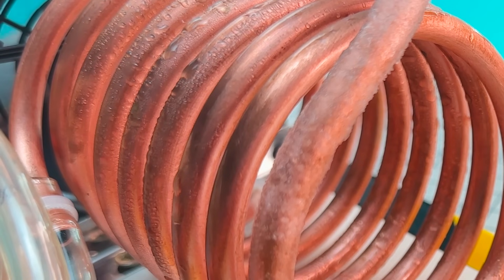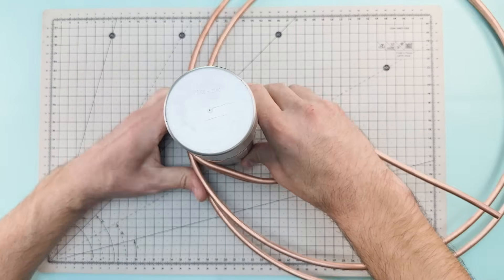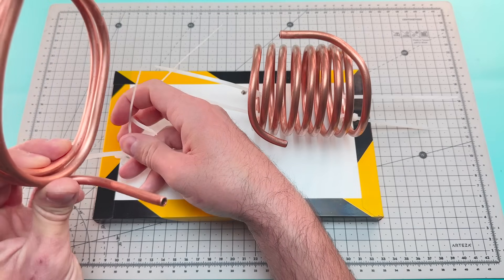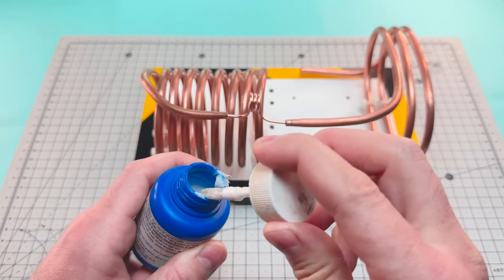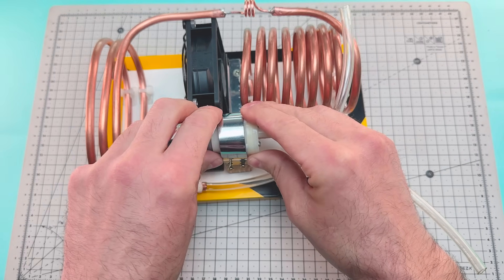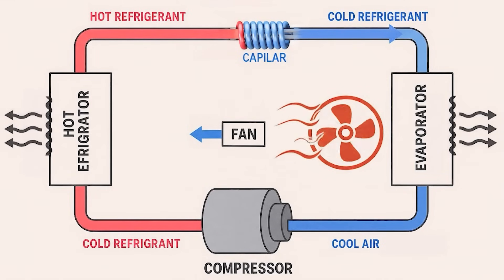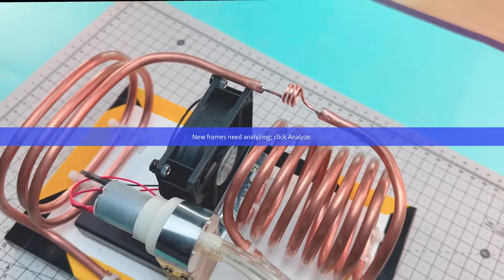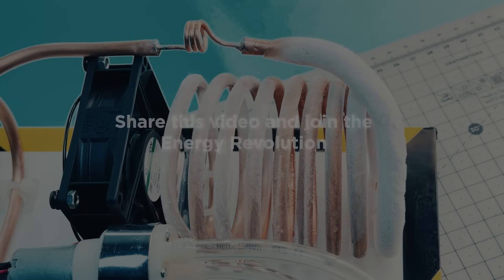DIY Mini Fridge: Free AIR CONDITIONER with Isobutane! ❄️It Actually Works!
In this video, we show you how to make a simple homemade cooler. We'll explain in detail how to make it so you can have cool air during the summer.

TABLE OF CONTENTS:
00:00 Introduction
00:17 Manufacturing the Gas Evaporator Unit
01:09 Manufacturing the Gas Condenser Unit
03:19 Manufacturing the Capillary Tube
04:00 Soldering the Capillary Tube
04:32 Assembling Our Portable Air Conditioner
07:07 Refilling Isobutane Gas
07:11 Operation Explanation
08:47 Cooling Tests
10:01 Acknowledgments

We would like to thank all of our channel members, but especially the Elite Members: